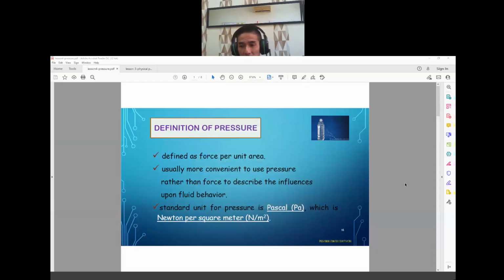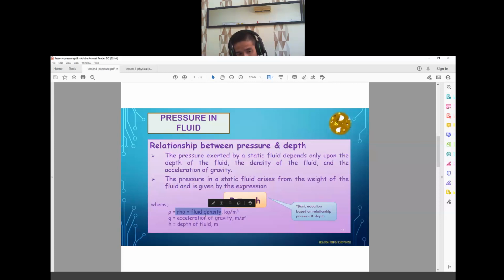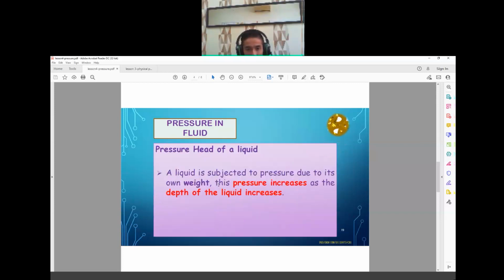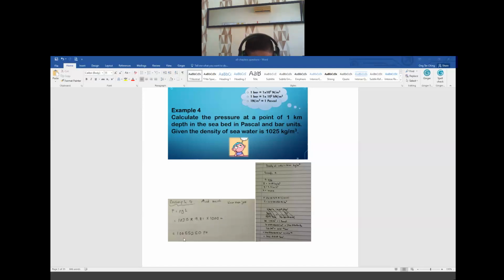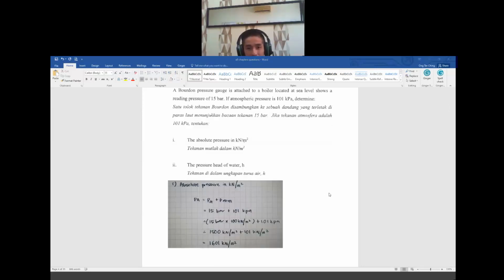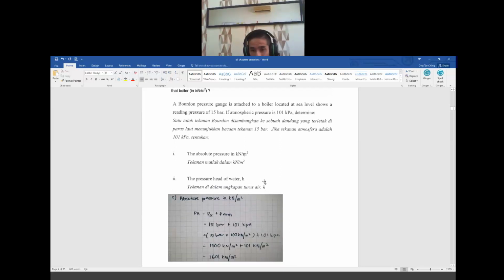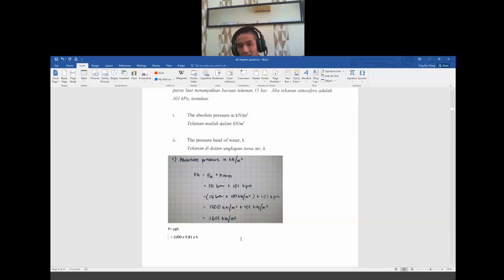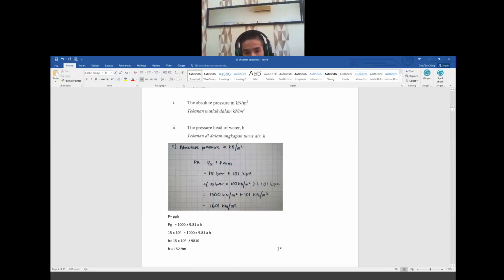Fluid mechanics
Pressure with depth